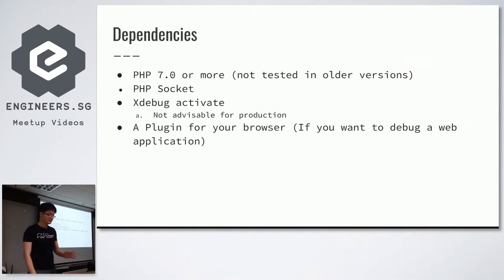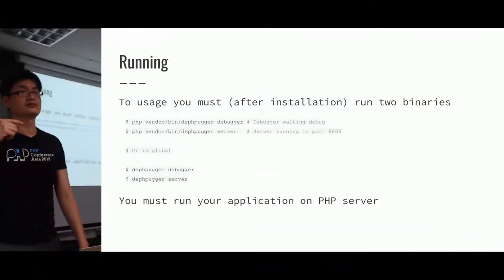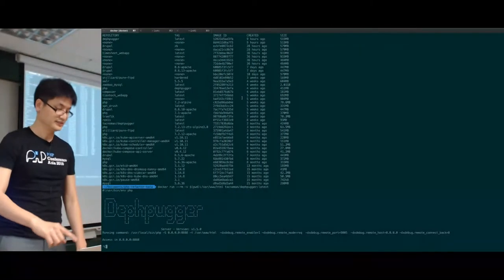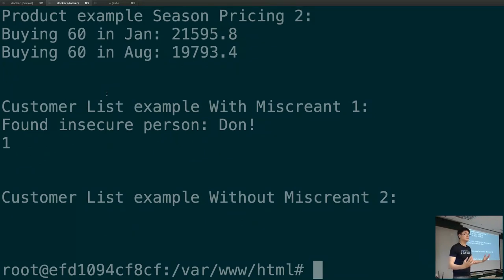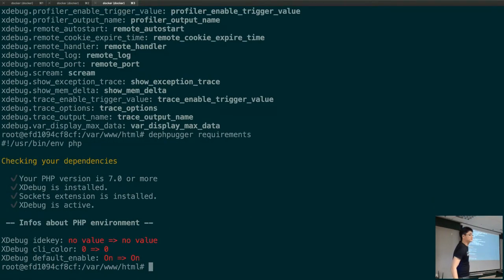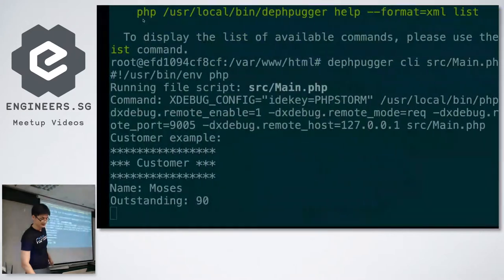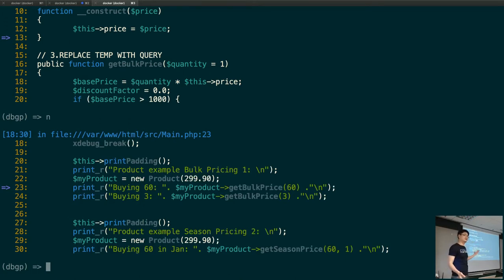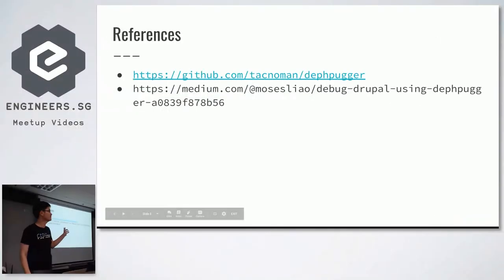Dephpugger - Singapore PHP User Group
Speaker: Moses Liao